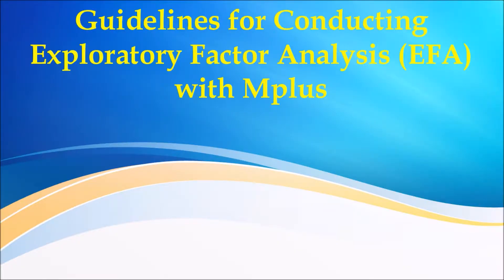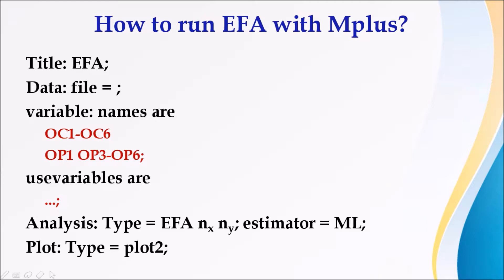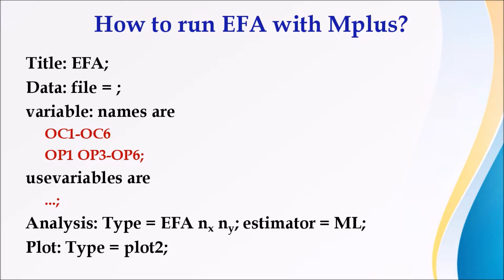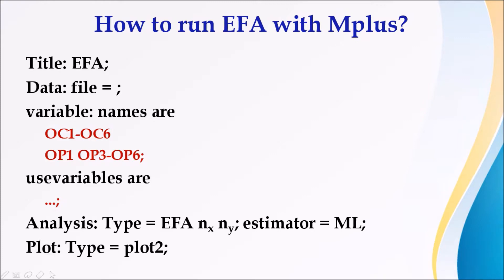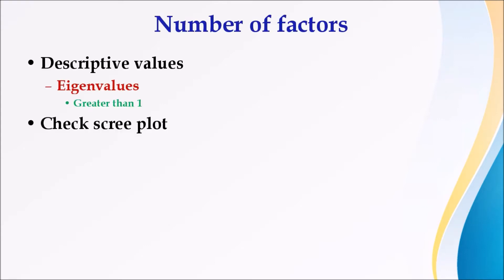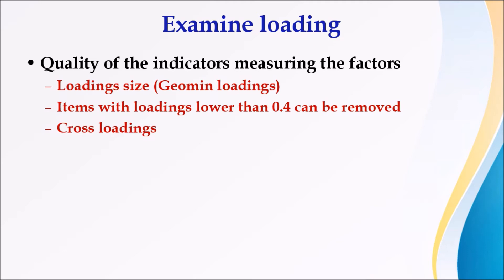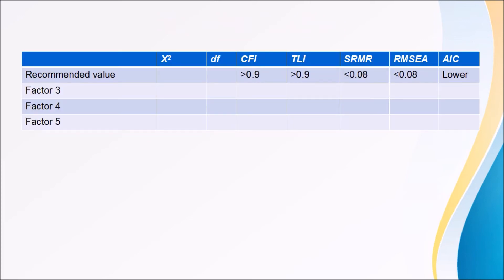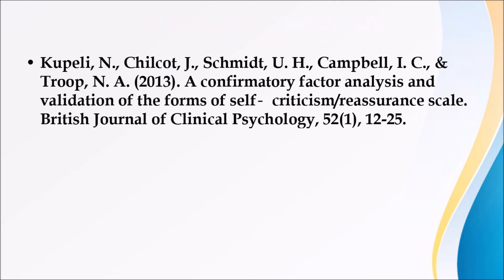Guidelines for conducting EFA with Mplus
Learn the process of exploratory factor analysis (EFA) with Mplus...The clip also presents guidelines for conducting EFA and interpreting the results